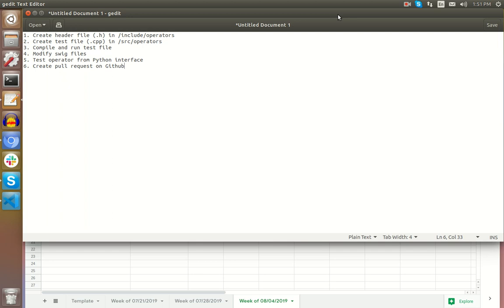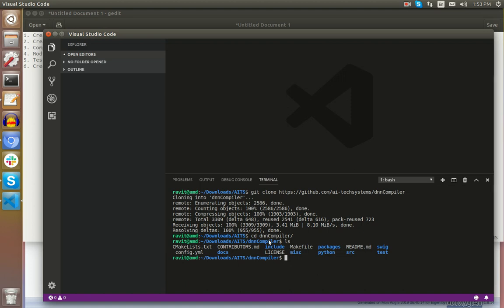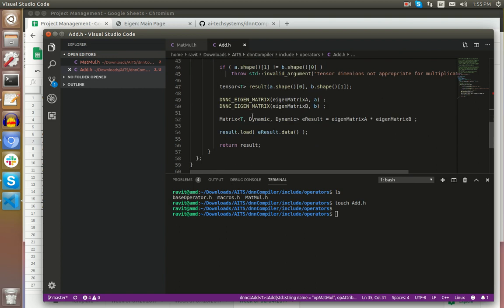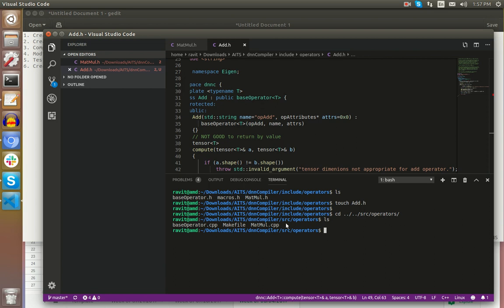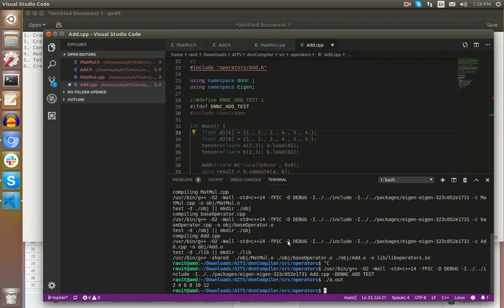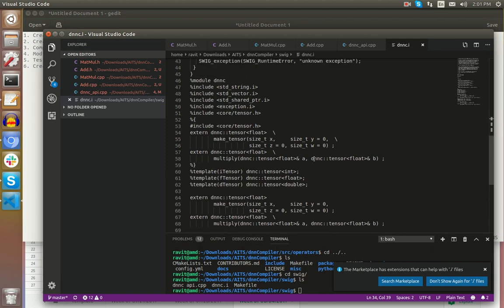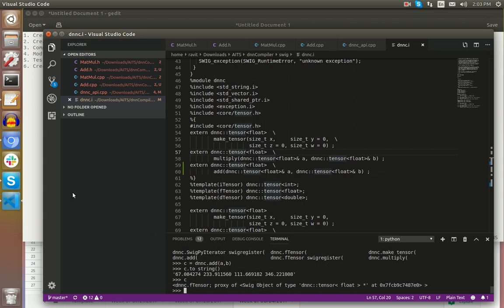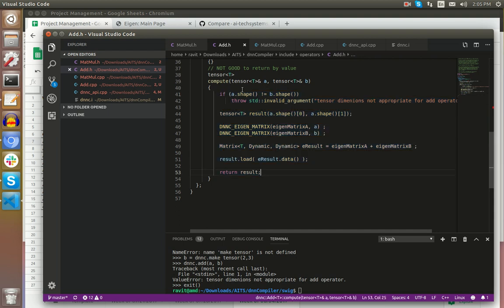Implementing New Operators in DNNC Compiler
In this video, we explain the steps in implementing the supported operators for DNNC using the Eigen library.